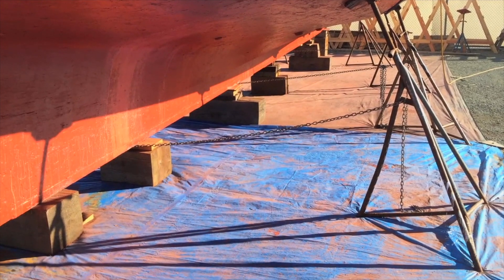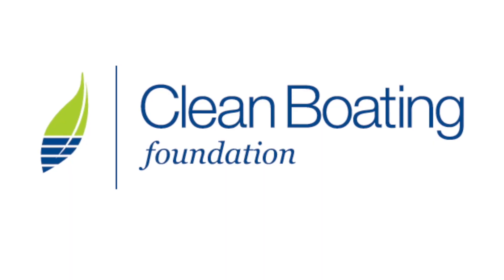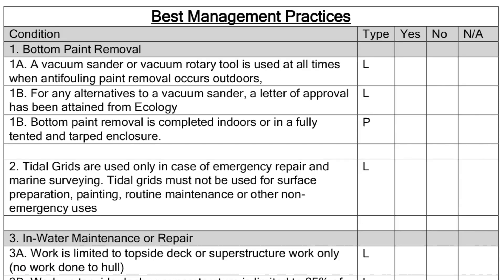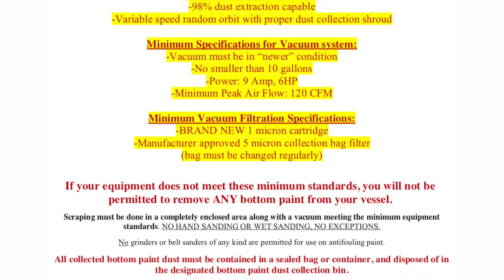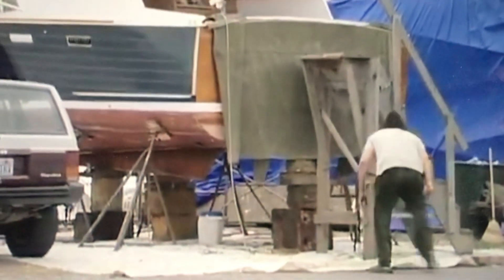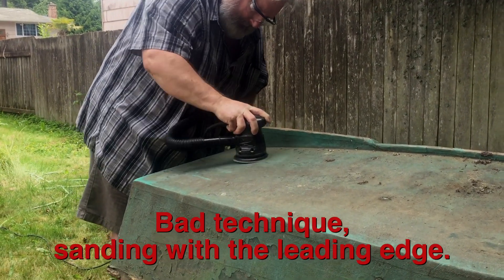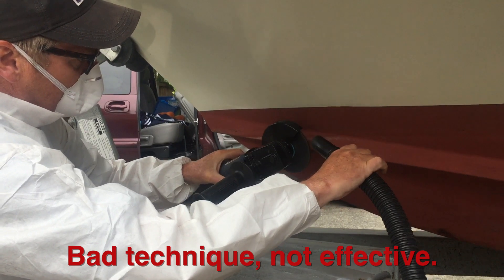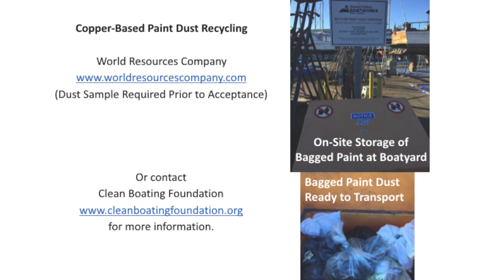Antifouling Paint Removal Best Practices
Antifouling ingredients in hull paint (aka biocides) become concerning when many boats are stored in a concentrated area together, for instance at marinas. These chemicals build up in the water and affect marine life, such as mussels and marine plants that are a critical part of the food chain.

Marinas also offer an attractive breeding environment. The early life stages of these organisms can be very sensitive to biocides.

Watch this video to learn how you can adopt some best practices to help the health of your local waterway.